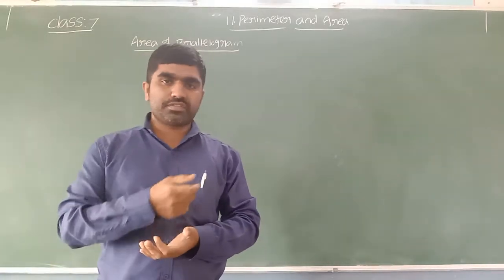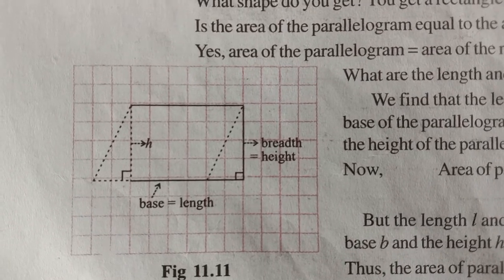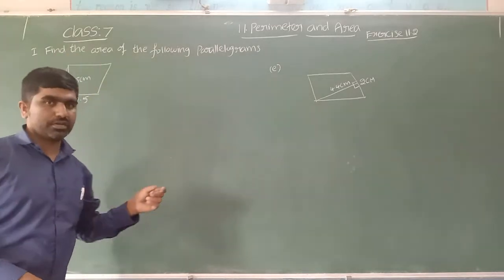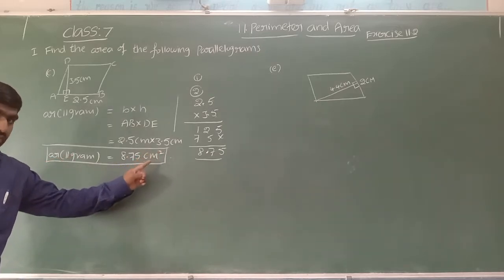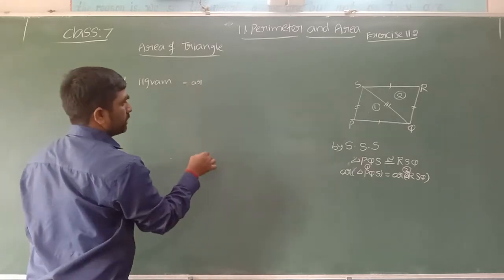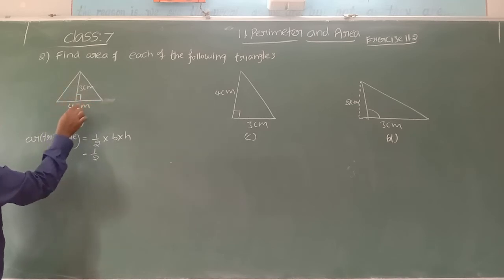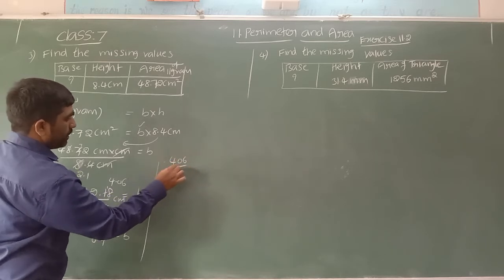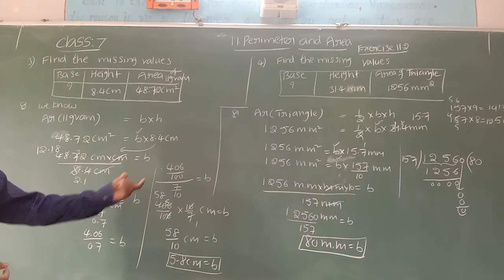CLASS 7, Perimeter and Area (part 2)